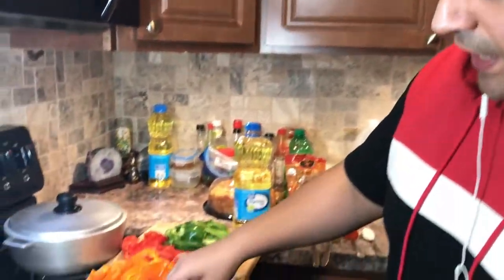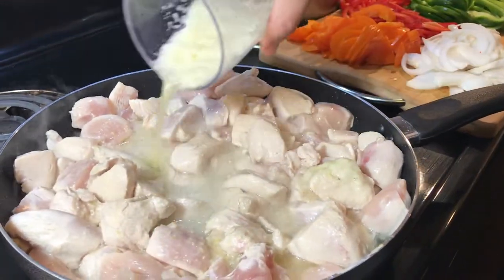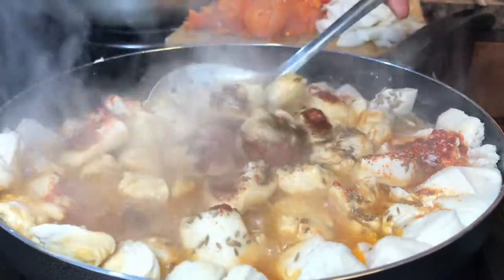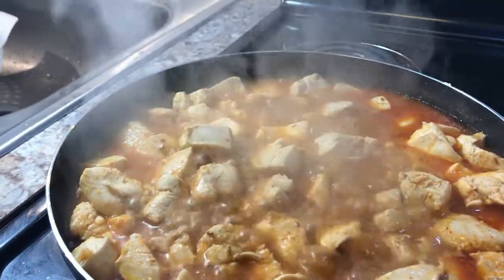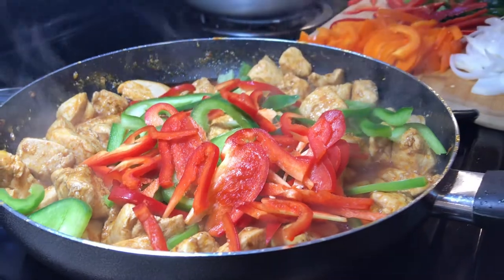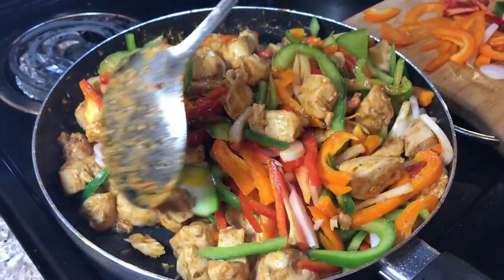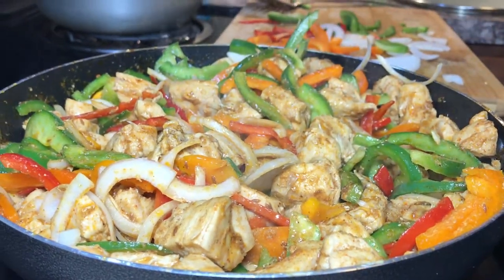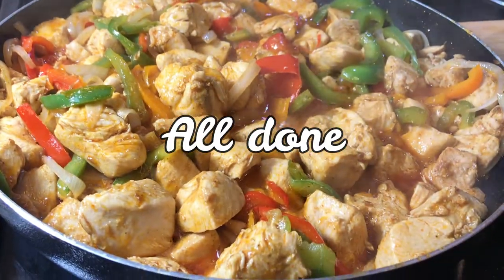Chicken Fajitas - Recipe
Chicken Fajitas The Recipe

Ingredients
chicken white meat
oil / butter
onion
garlic paste
salt
cumin seed
black pepper

follow the yummy healthy recipe and enjoy.